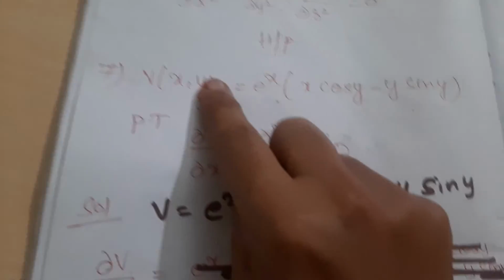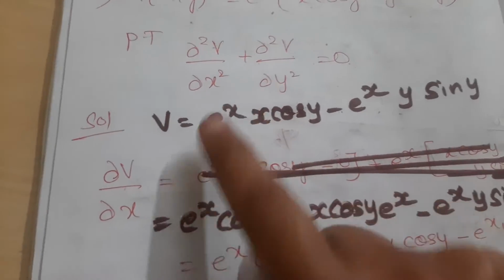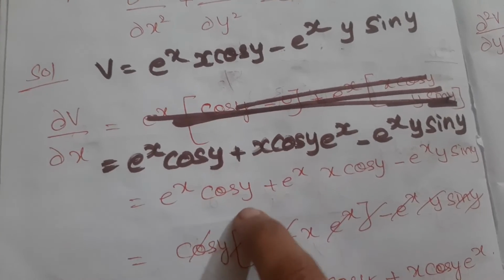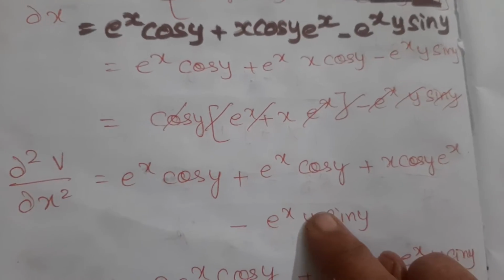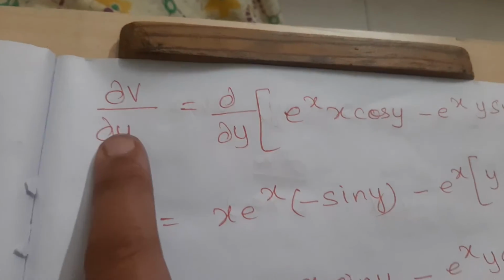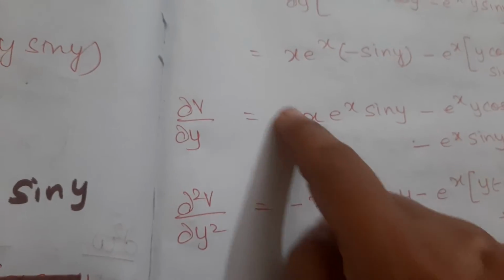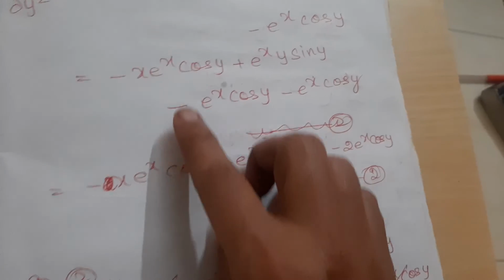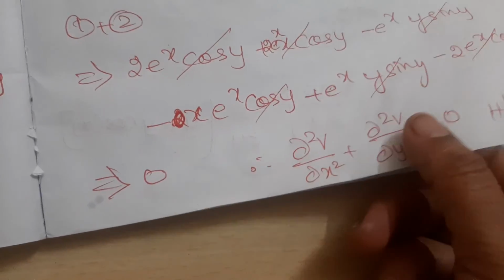std 12 Exercise 8.4 Qn no 7